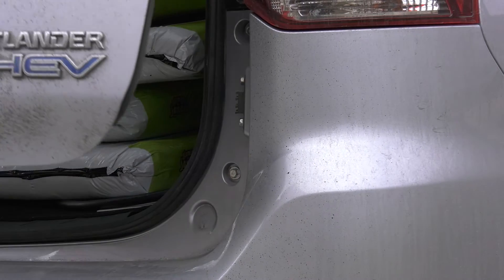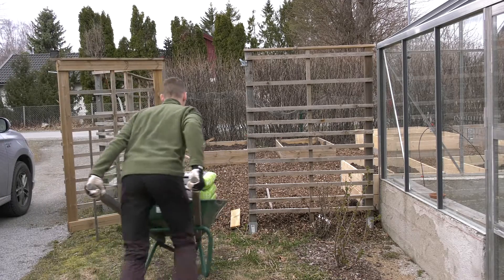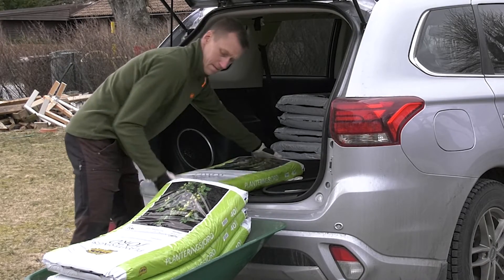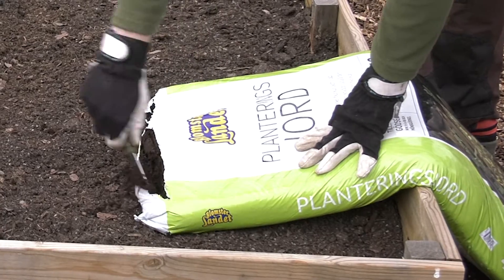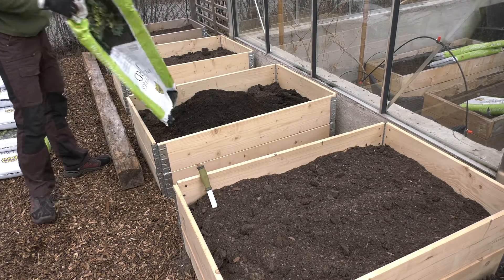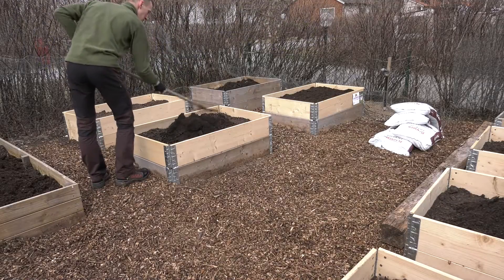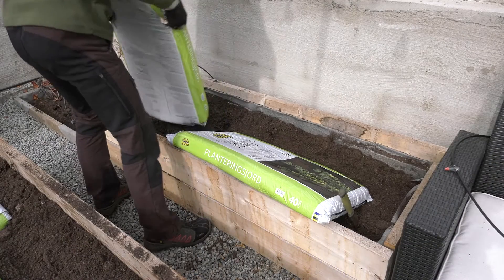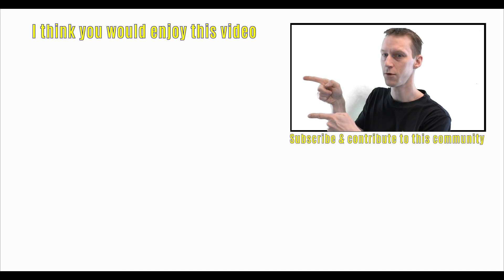Garden Update 2019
Today you get the Spring Garden Update 2019 for the urban homestead.

Here on he homestead spring is on its way and its time to prepare the garden for growing.

I will talk about the garden and add some new soil to it. I didnt have enough compost this year.

My Equipment:
4K camcorder